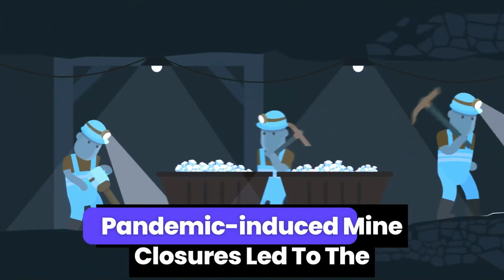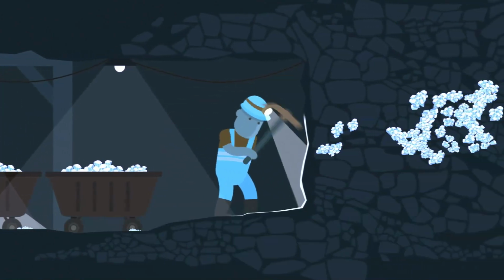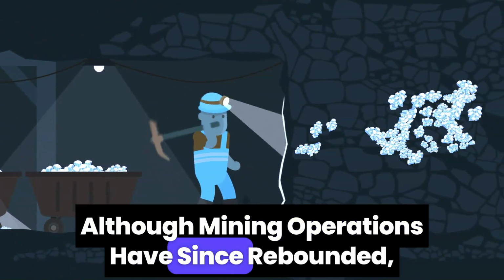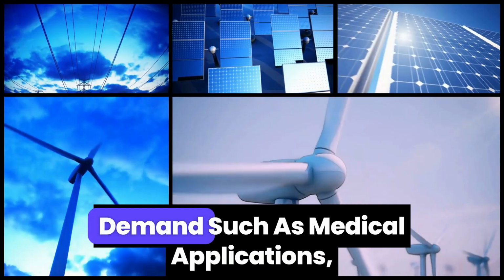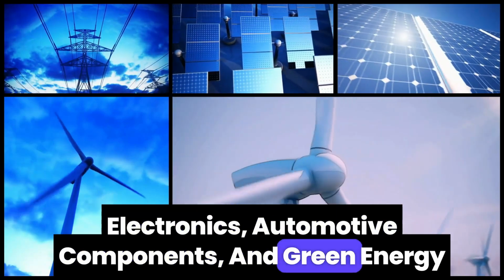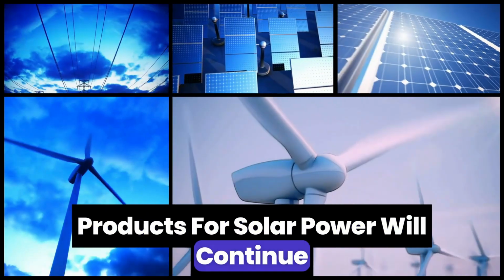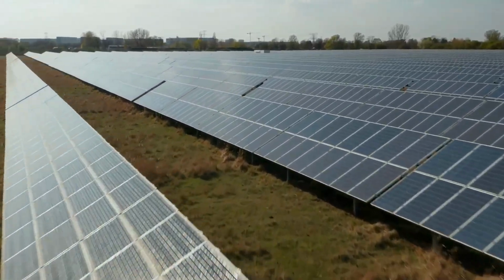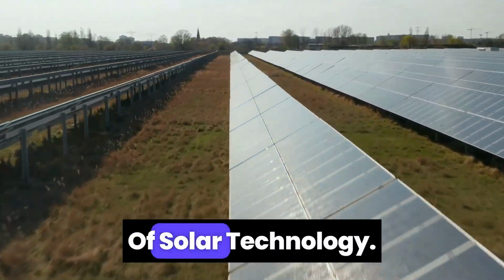Gold vs. Silver Price. When Was Silver Worth More Than Gold? (Part 2)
In this video, I will discuss gold vs. silver prices, when was silver worth more than gold, factors that affect silver’s prices, What Will Silver Be Worth in 10 years, and options for gold investing👇 LINKS MENTIONED IN THE VIDEO DESCRIPTION👇

➜ Augusta Precious Metals - Best Gold IRA for Prices, Lifetime Support, and Price Match

➜ Free Gold education webinar for investors with 100k to invest and protect

➜ National Gold Group - Best Gold IRA for Low Investment Minimums & Price Transparency

➜ American Hartford Gold - Best Gold IRA for Low Minimum Investment & Buyback Policy

➜ Noble Gold Investments - Best Gold IRA for private ownership and low fees

👉 FREE Resources:
➜ When Was Silver Worth More Than Gold? – FULL ARTICLE:

Chapters

00:00 Gold vs. silver price, when was silver worth more than gold, and inflation calculator
00:40 Factors that drive silver’s price
01:02 Fiat Currency and Economic Movements
01:55 Industrial Demand vs. the Silver Deficit
03:38 Stock Market Instability
04:11 Price Volatility
05:00 Geopolitical Uncertainty
05:50 Best gold IRA companies
07:04 What Will Silver Be Worth in 10 Years?

Whether you earn a paycheck, dividends through stocks, interest through bonds, or another such income stream, once you get past tax payments, capital gains, and other administrative costs, you are still experiencing, at best, a 2% loss in wealth erosion due to inflation.
Gold investing essentially plugs that hole by providing portfolio diversification. Precious metals act as a hedge against your losses in other earnings channels caused by this uncontrollable economic burden. It also appreciates the longer you hold it.

Please note that I have not been given any free products, services or anything else by these companies in exchange for mentioning them in our video.